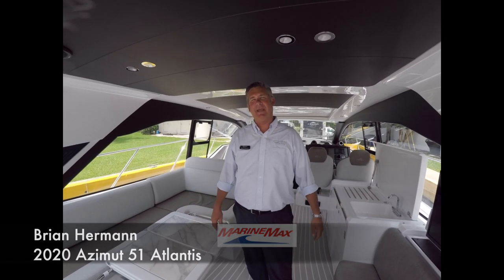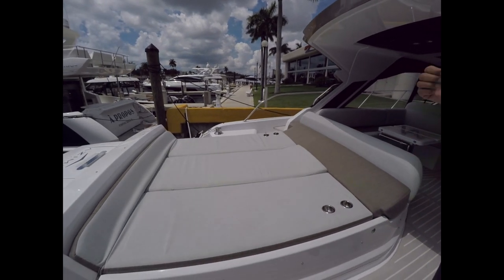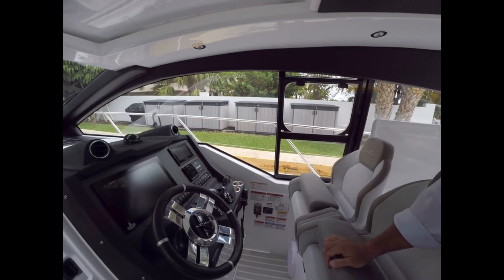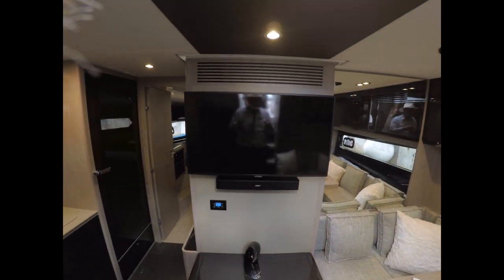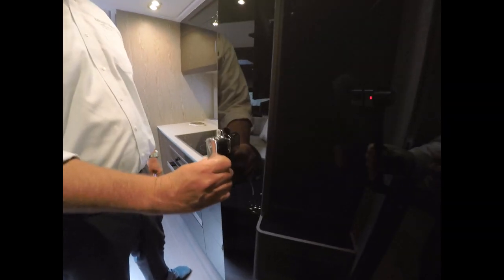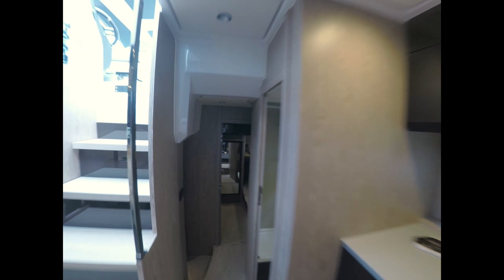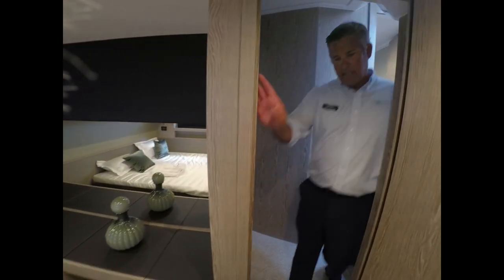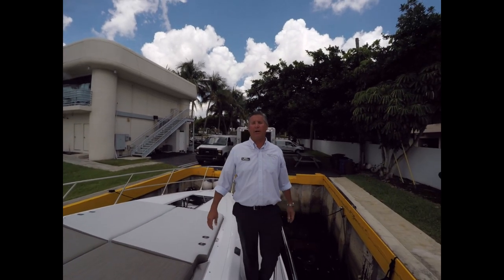2020 Azimut Atlantis 51 MarineMax Yacht Center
Distinctive design and a DNA which speaks of pure open sporting heritage, this is the choice for those who embrace the open air but don’t expect to compromise on comfort indoors. The innovative layout allows for three spacious cabins, a galley and dinette.

Sporty, high-performing and dynamic, to experience the sea in a truly unique way. Atlantis is a versatile sports cruiser for those who love chasing the waves and seeking the true trill of life at sea. Great cruising ease, the ideal balance between quality and safety, the perfect alchemy of beauty and functionality: and all in large, welcoming spaces and meticulously planned interiors in line the best Italian design.